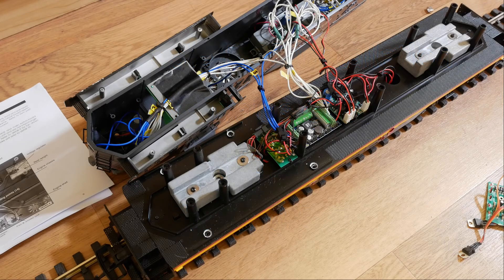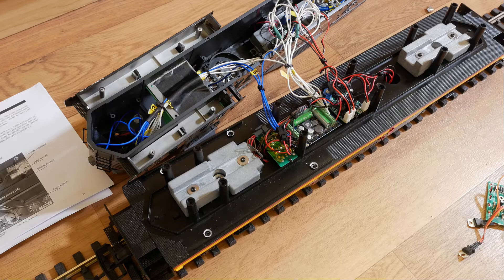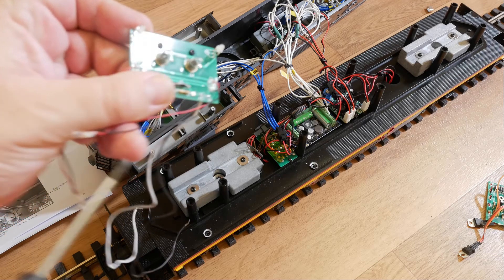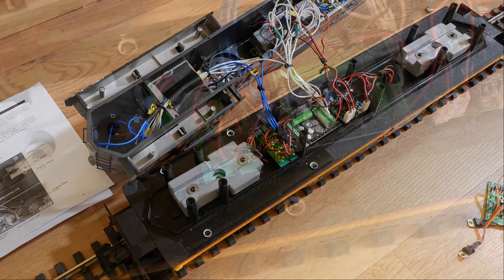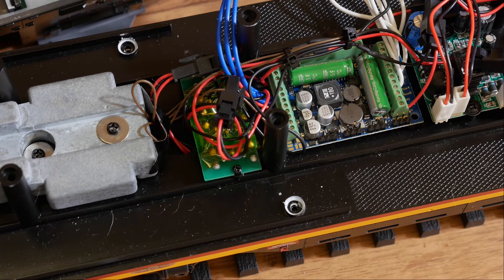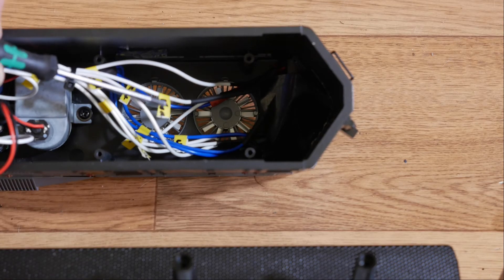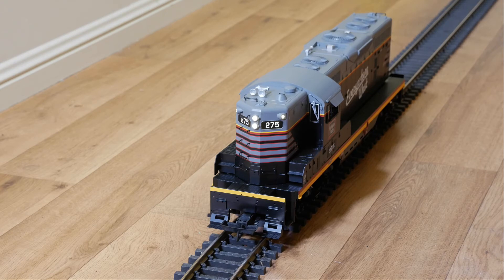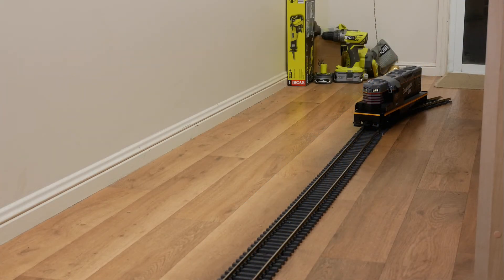Go big or go home! Installing DCC into a USA Trains GP9 in Gauge 1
I was recently asked by Aurora Trains if I could undertake this install of a Loksound 5 XL decoder into a USA Trains Gauge 1 GP9.  I've done a number of large scale installs for battery and radio control (some which are in the early videos on this channel), and lots of DCC installs in smaller scales, so was confident to give it a go, even though I'd not installed into a USA Trains loco before.

I learned a few tricks, especially around lighting and the smoke units, and while it took a fair bit more work than I expected, I was very happy with the way it turned out.  Hope you find something useful in the video or even just enjoy the noises!